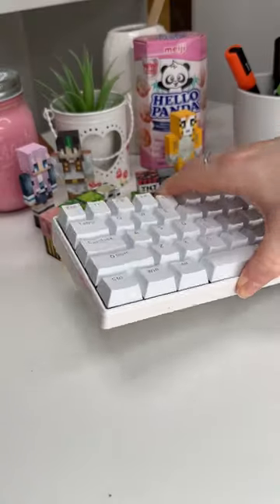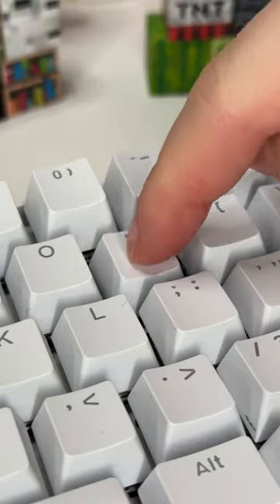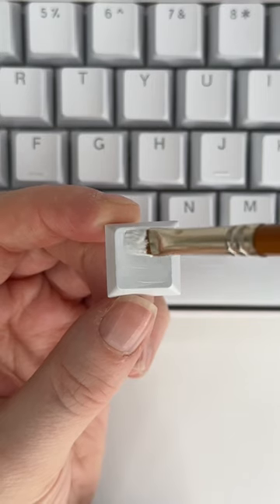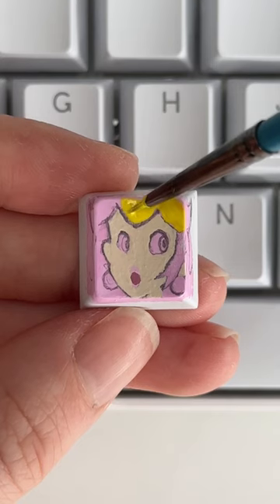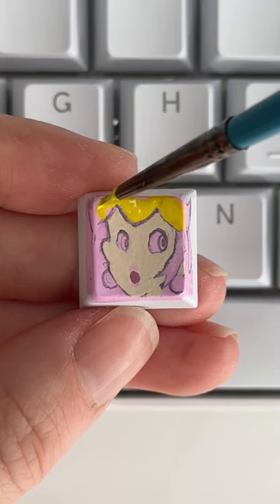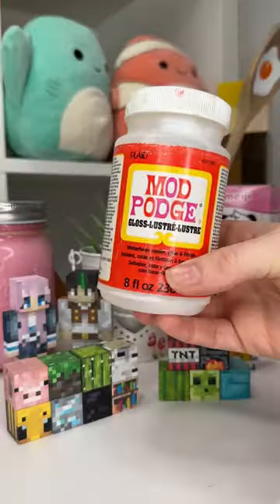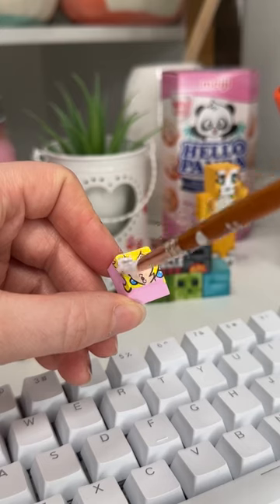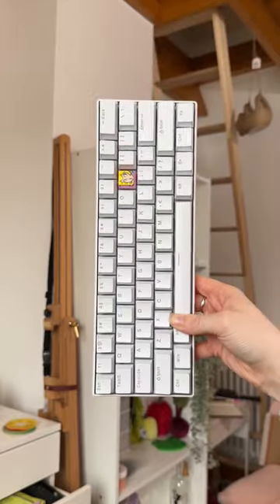Painting a princess peach keycap for my keyboard! 🌷